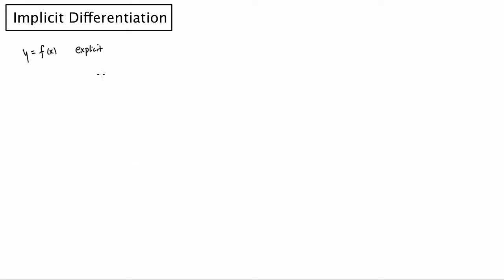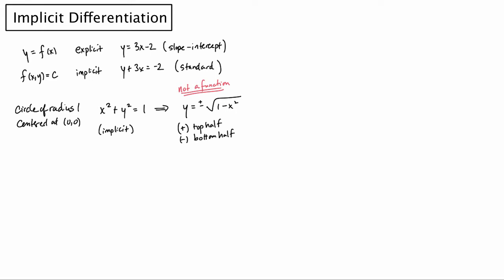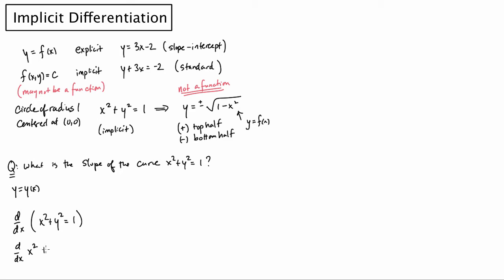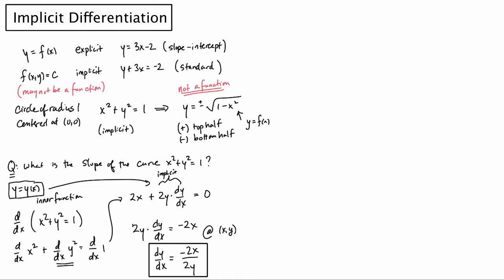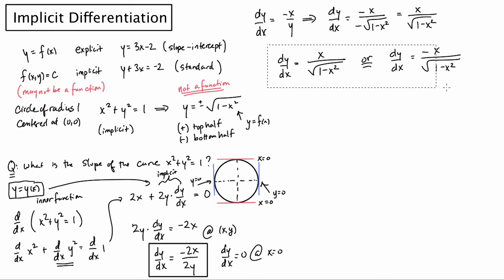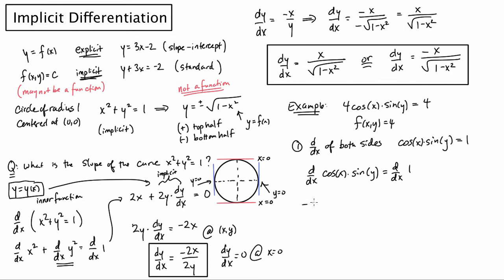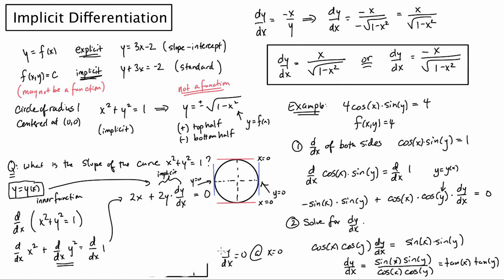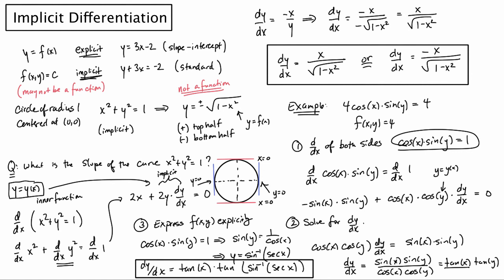25 Implicit Differentiation